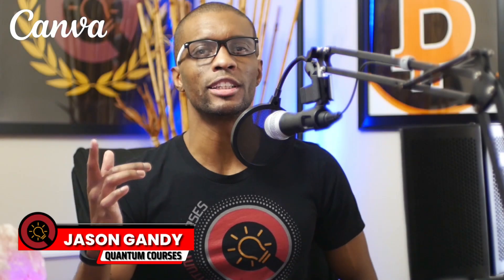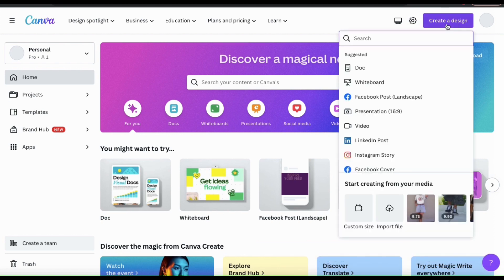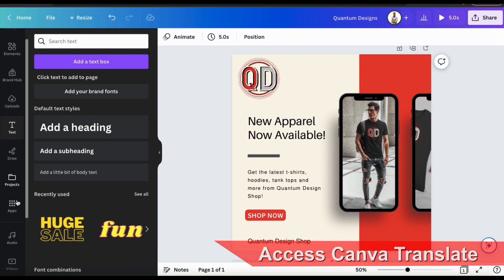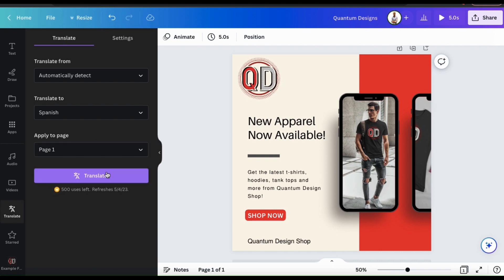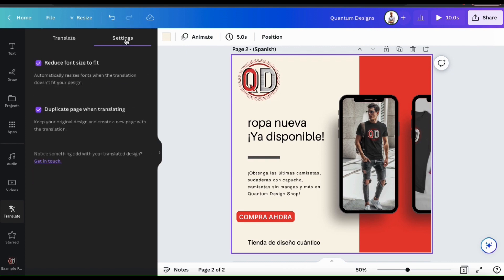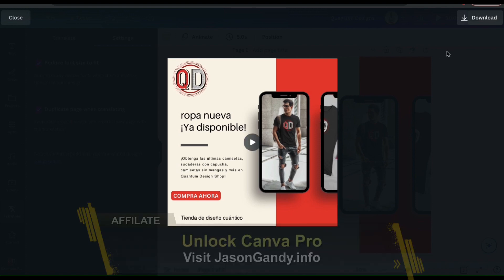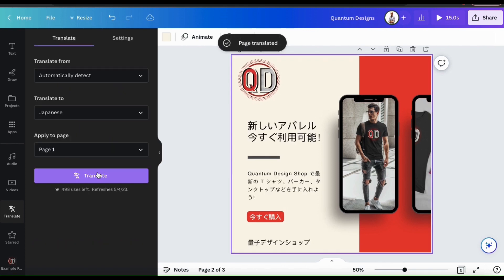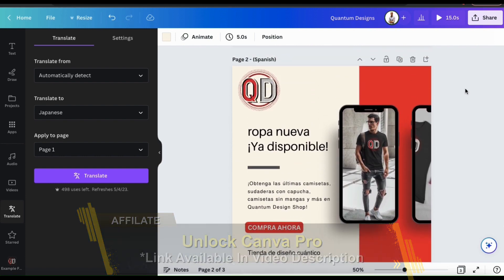Canva Translate | Convert Text To Any Language Instantly!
Discover how to use Canva Translate to automatically convert text in your designs into multiple languages.

How To Use Canva Translate

Want to easily translate text in your designs into multiple languages? Check out this video to learn how to use the Canva Translate feature! This powerful tool allows you to quickly and accurately convert the text in your designs into any language of your choice.

In this Canva tutorial, I’ll demonstrate how to use Canva Translate so that you can broaden the global appeal of your designs. Canva Translate is an awesome tool allows you to quickly and easily convert any text in your designs into over 100 different languages.

With just a few clicks, you can make sure that everyone around the world can understand what your design is saying. Watch now and see how easy it is to use this incredible feature!

[00:06] Canva Translate Overview
[00:32] Open Canva Project
[00:58] Create Design With Text
[01:16] Canva Translate Demonstration
[02:42] Translate Settings
[03:46] Canva Translate Example #2

Get the training, tools & templates you need to build and grow your online empire.

JOIN THE QUANTUM COURSES COMMUNITY